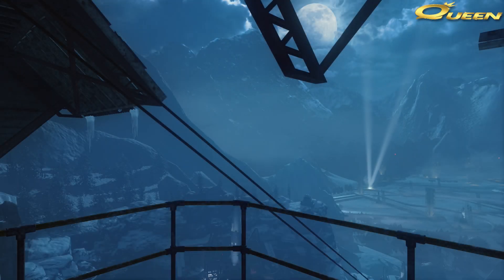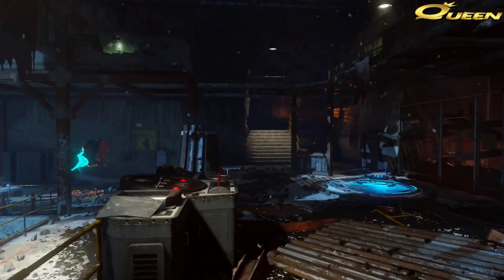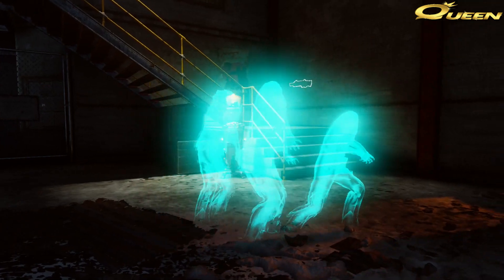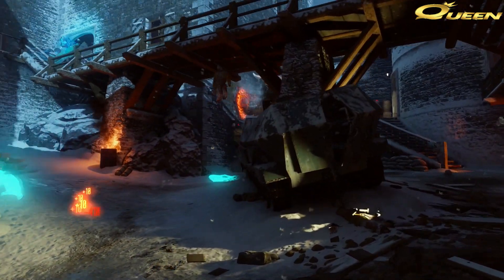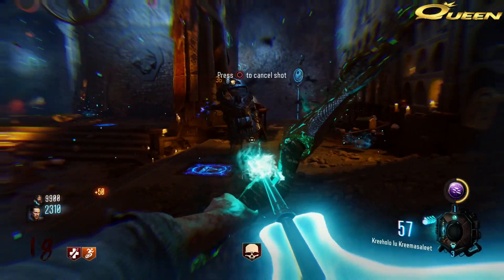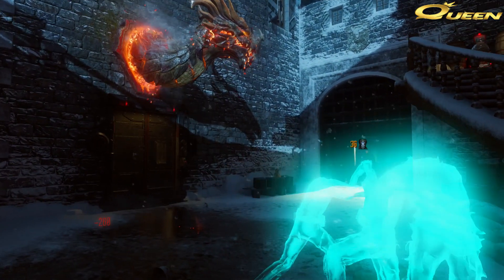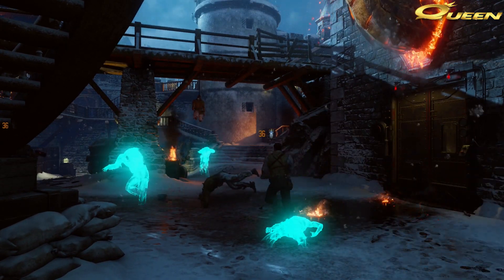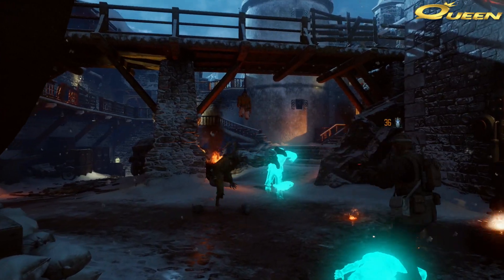Coolest THEATER GLITCH EVER! Der Eisendrache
So I went into theater mode today and noticed that all the zombies were very different on Der Eisendrache. Black Ops 3 Zombies.

I LIVE STREAM on Twitch. Come hang out and play!